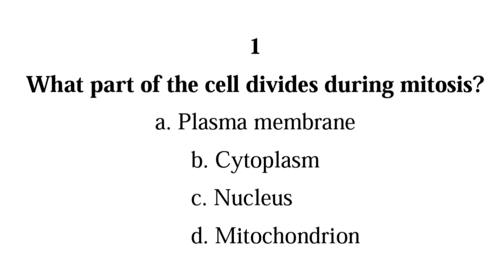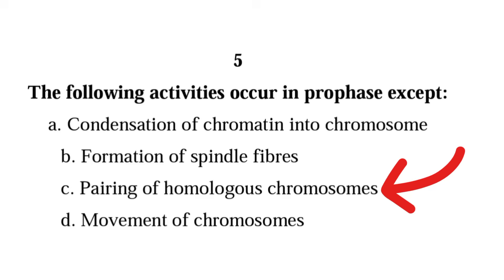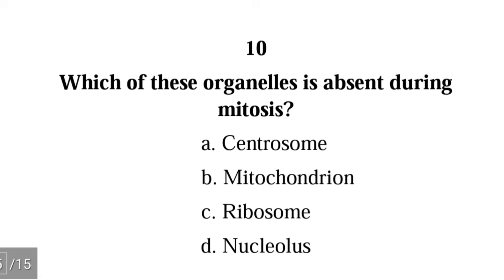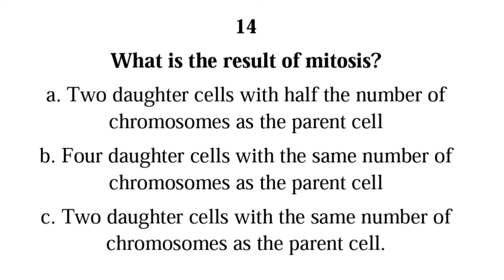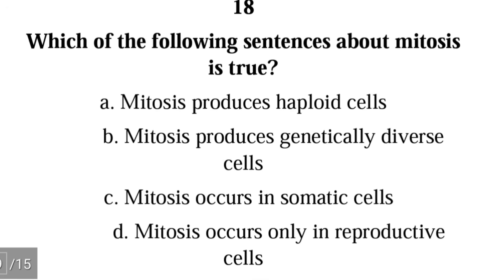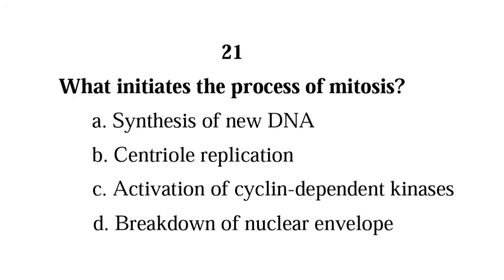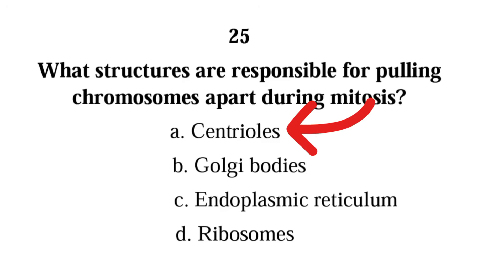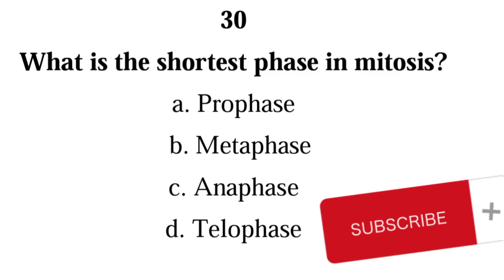Understand MITOSIS with these 30 MCQS and answers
Mitosis, cell cycle, DNA replication